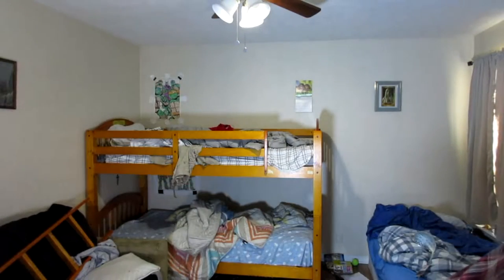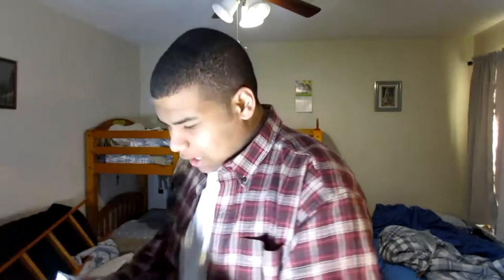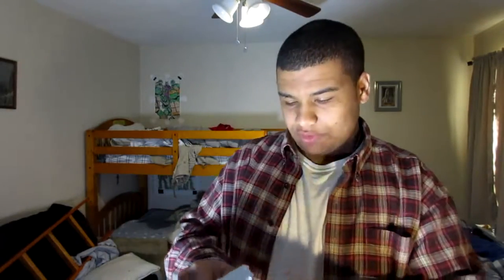$250 Fishing Haul + Mystery Tackle Box Pro + Fishing Care Package (1lb bag + Pond Hopper Box)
In this video I review the famous Mystery Tackle Box Pro as well as the Fishing Care Package. The total cost of everything in the haul amounted to about $250. I was skeptical about Fishing Care Package at first but so far they haven't let me down!
Remember to stay active on my channel for a shoutout!
This is Nashville Fishing and Airsoft and i will see YOU on the field!